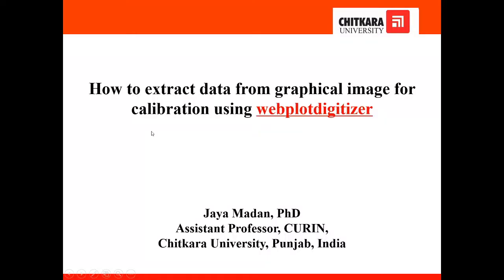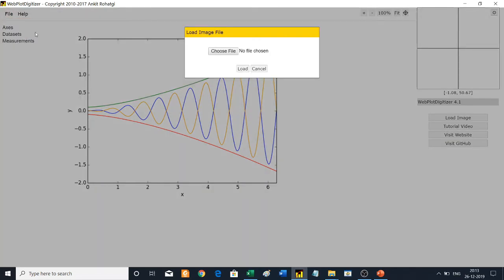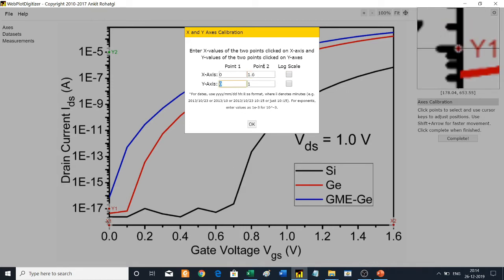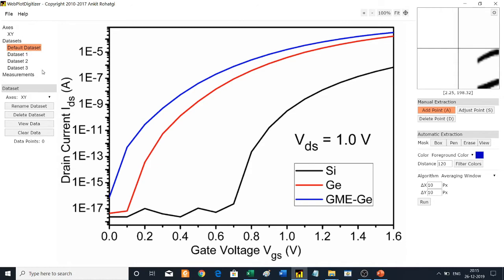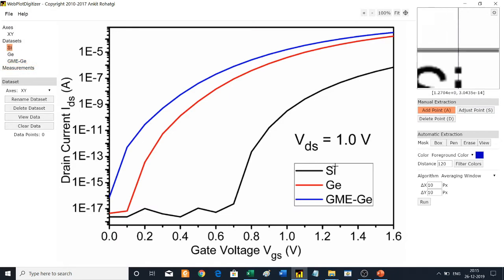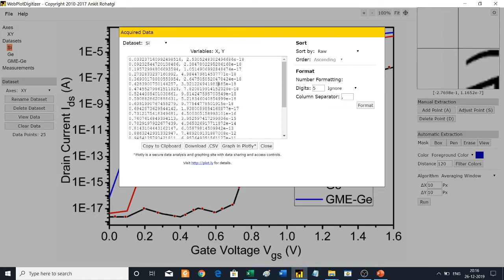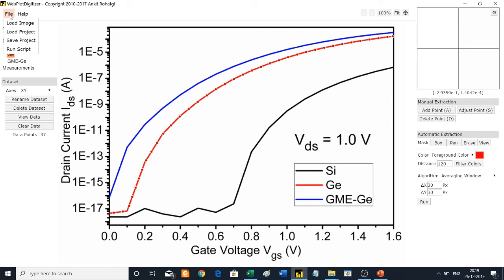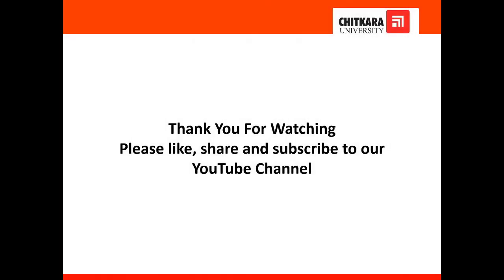How to extract data from a graphical image?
This video describes the use of webplotdigitizer as an open-source tool. This software can be used to extract the data from any plot, or image. The users may use this tool for calibration purposes, extraction of any experimentally reported data.